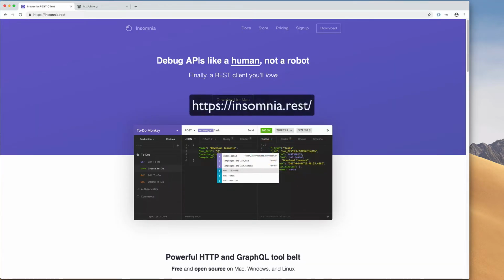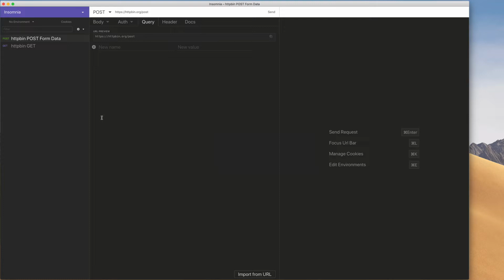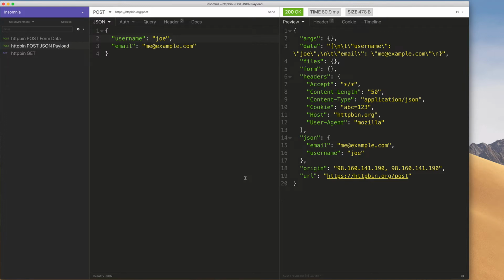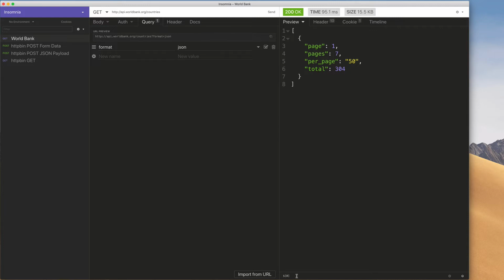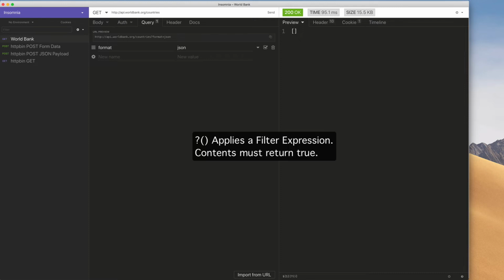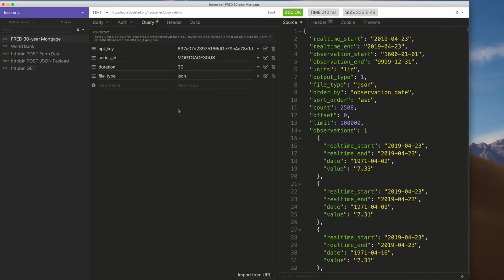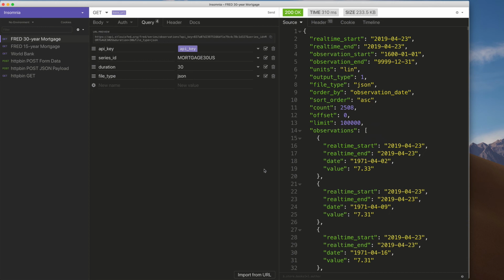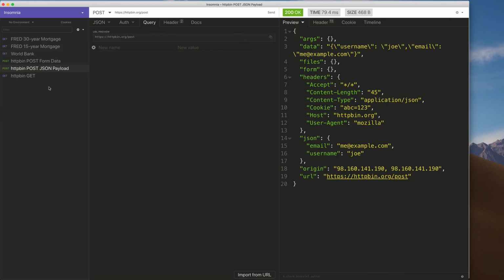Insomnia REST Client Tutorial